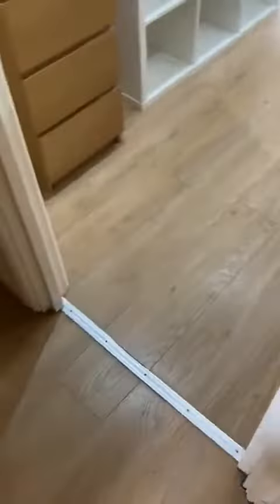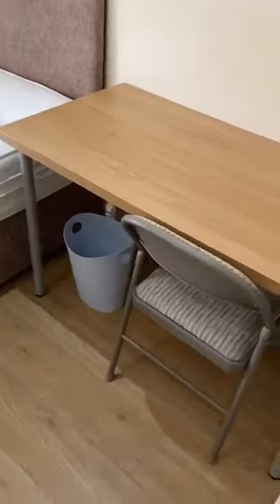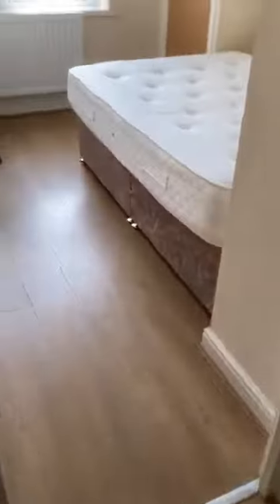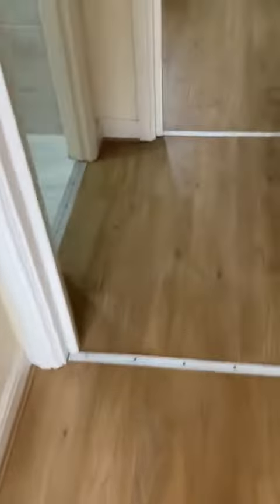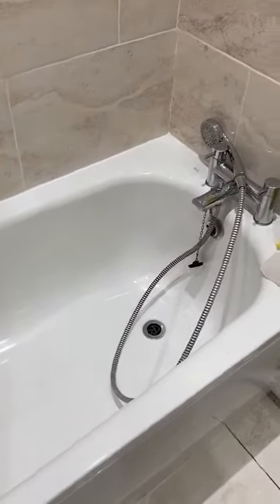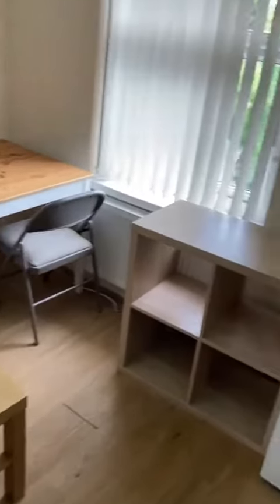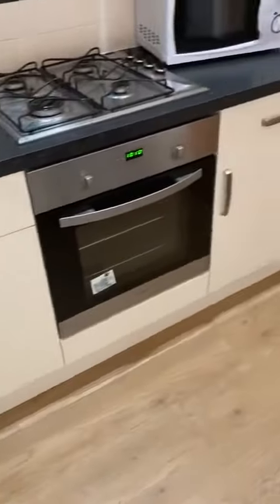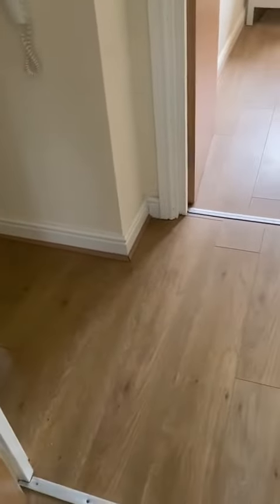REF: 2728 Colum Road, CF10 3EF